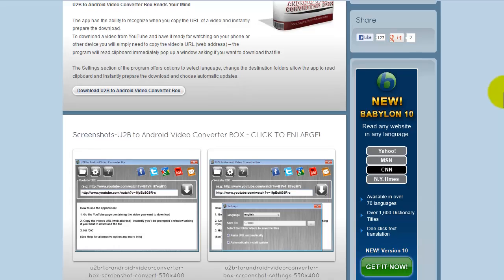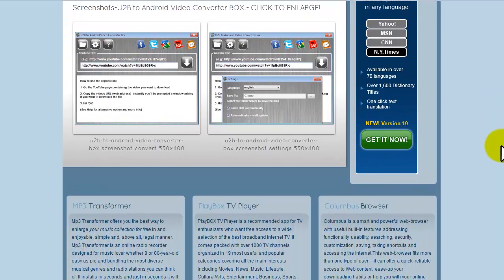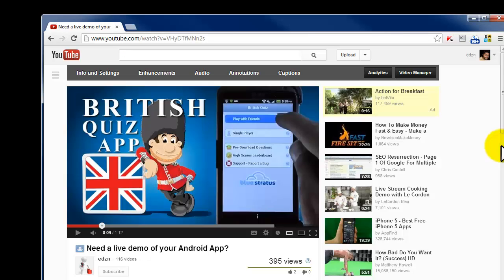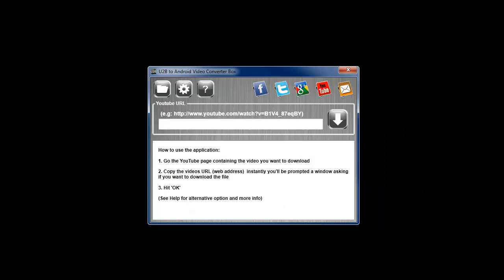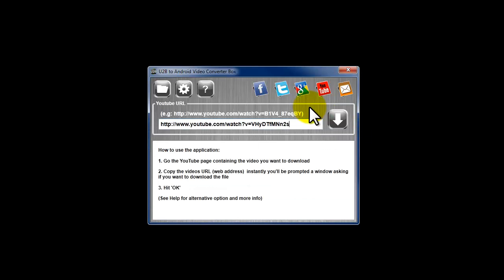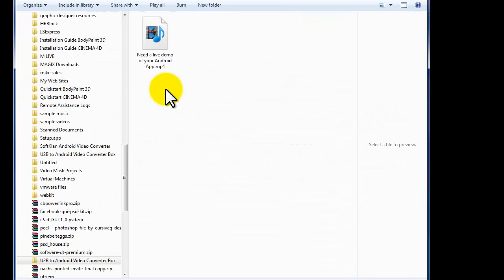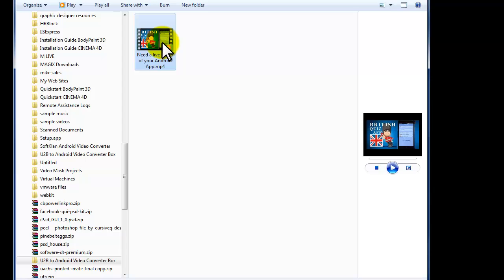How to: Download & Convert Youtube Videos to Android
U2B to Android Video Converter Box is our top recommendation for a free program that helps you download YouTube online videos and convert them to Android phone (Samsung, Galaxy, HTC phones etc.) compatible  formats.

More news, tips and guides about filesharing, torrents, entertainment industry and more video tutorials